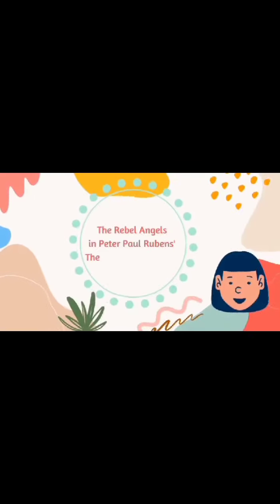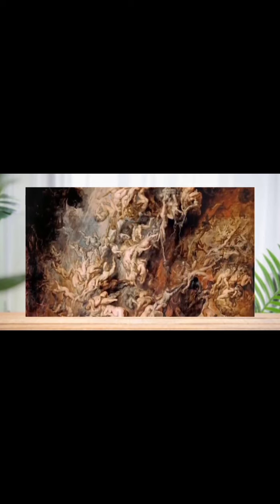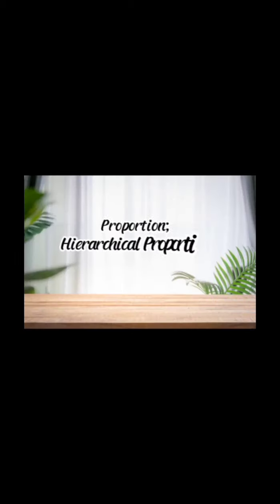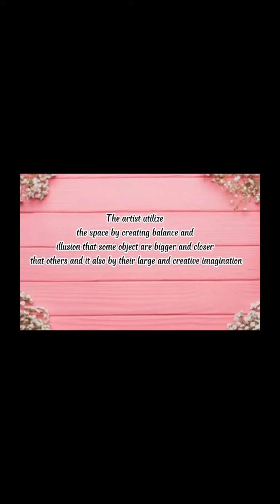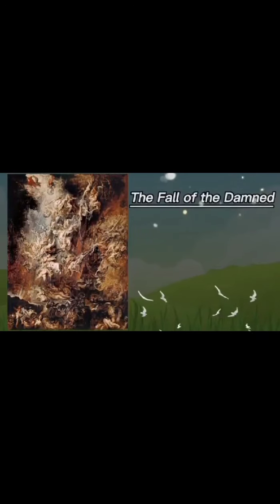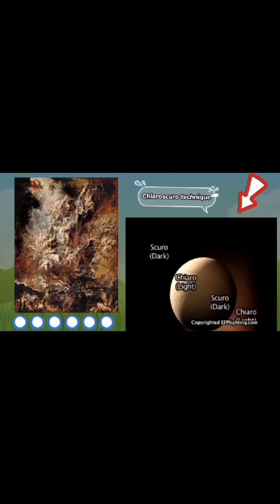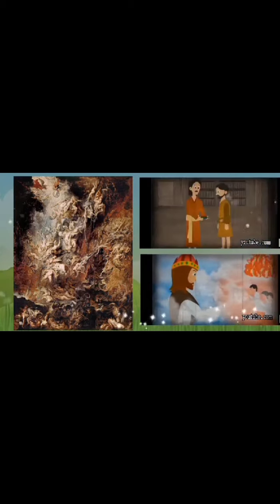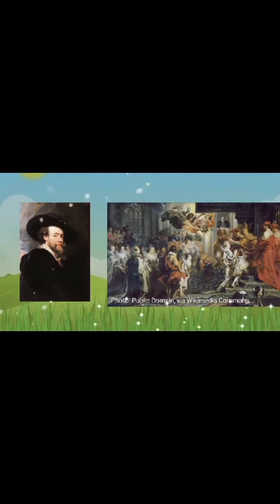"The fall of the damned"by Peter Paul Ruben's